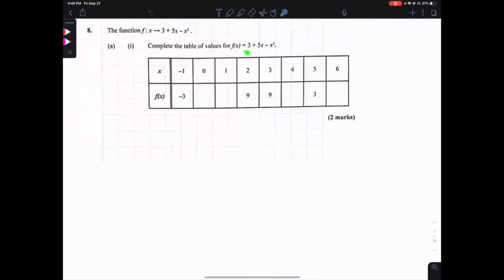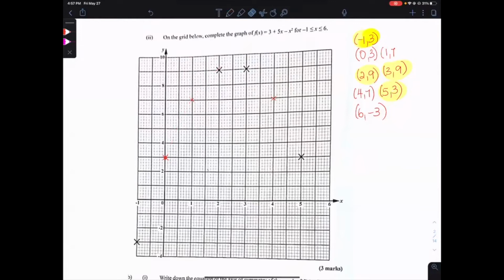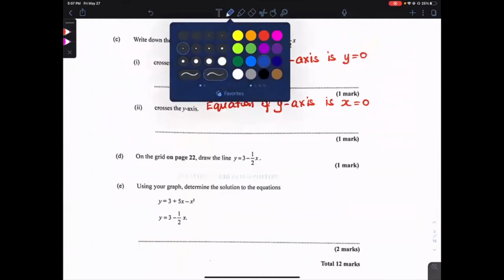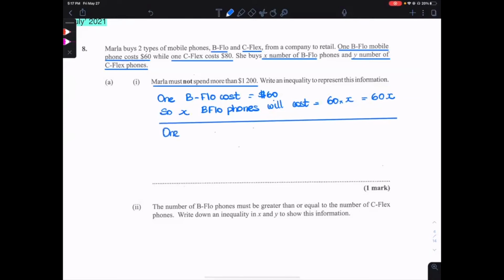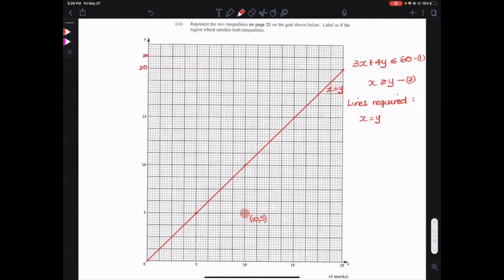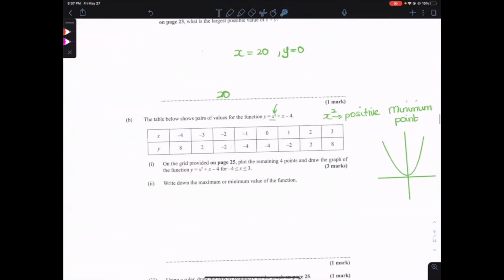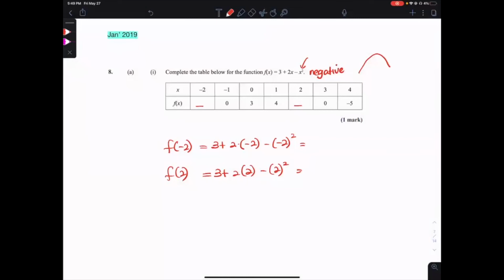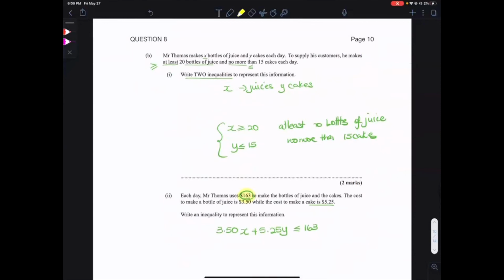June 2022 - Question 8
Broad Topics - Question 8